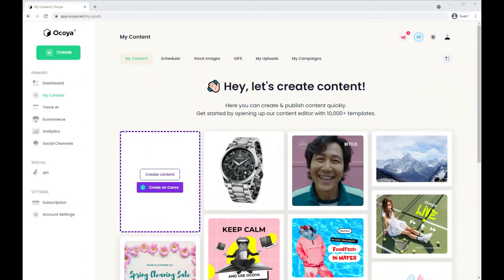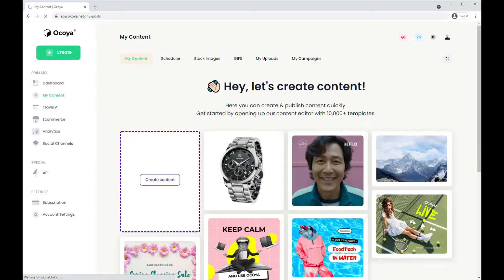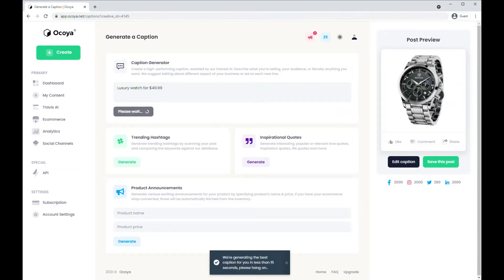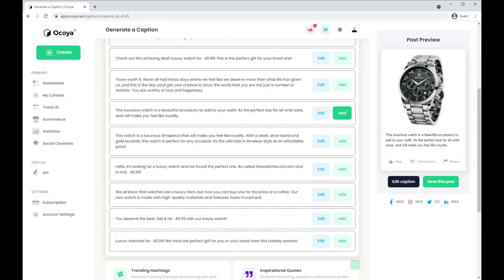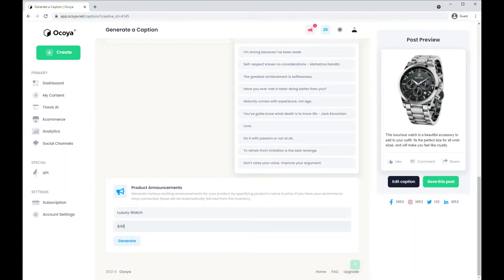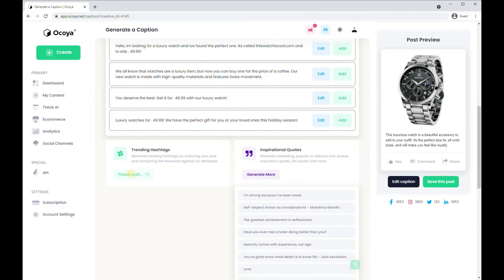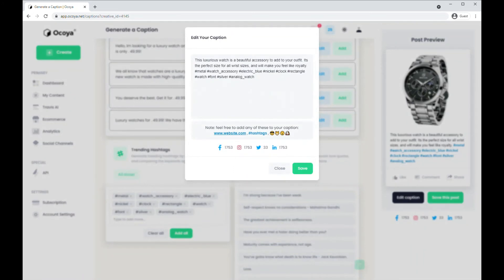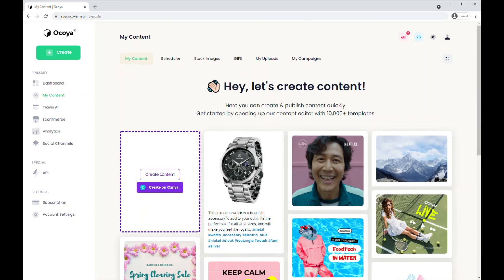How To Create Engaging Social Media Captions And Hashtags In Seconds For Free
The many ways you can create text for your posts with Ocoya.

A marketing platform to help you run and analyse your campaigns from one place.

Graphics
Create images, GIFS or apply templates for your graphics in a matter of seconds.

Scheduling
Publish your social posts at best times to maximise outreach for your audience.

Analytics
Analyse performance and get suggestions to optimise traction.

Campaigns
Visually plan and overview your campaigns to grow your audience.